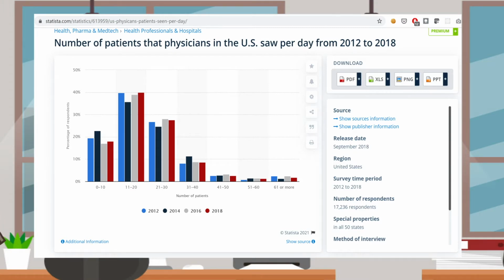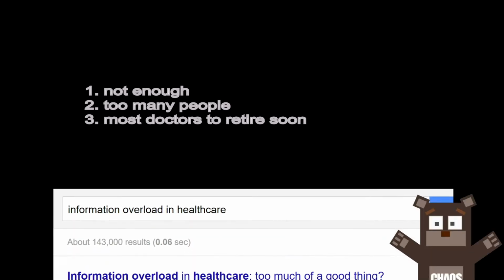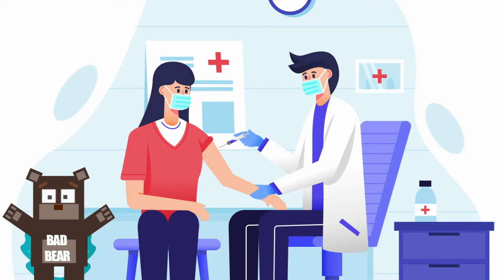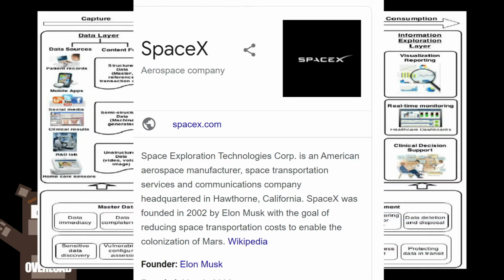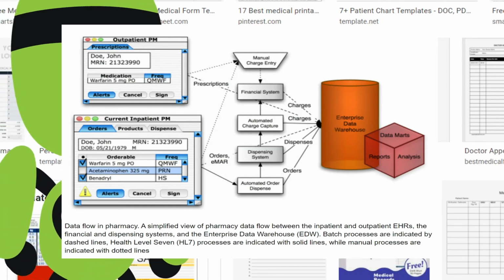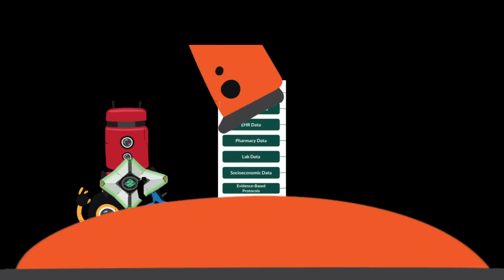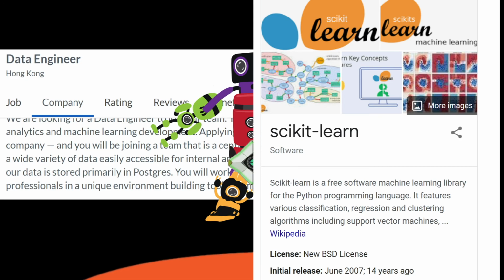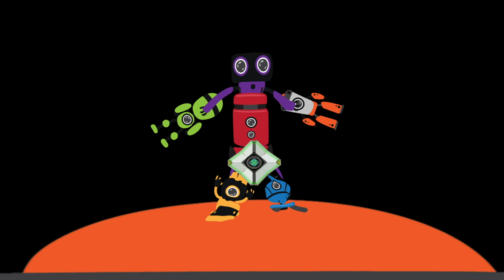Clover Assistant Software: The Why in Review ($CLOV)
Welcome to Unusual Due Diligence. We take a deep and unusual look at the Clover Assistant software from Clover Health Systems. Let's look at the Surprising Facts that make the artificial intelligence system so necessary and potent.

Additional Credits:

Music provided today by Vertex Studio

I've trimmed up a lot of this as i am reaching the limit to what can be put into a YouTube description box. I will be working on a solution for this in videos going forward. Thanks!

Clover Assistant Value Proposition

Evidence driven care

Why a health plan and batteries comparison

But more on how it works

Technology Insiders for Clover Assistant

Even more links